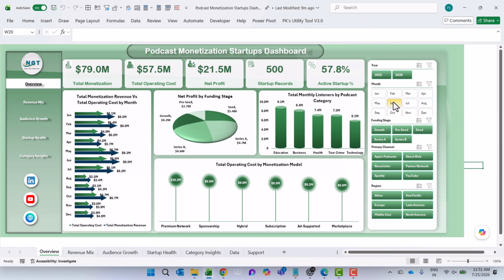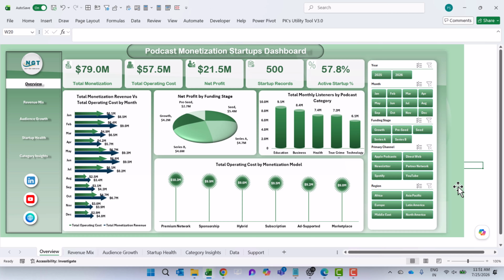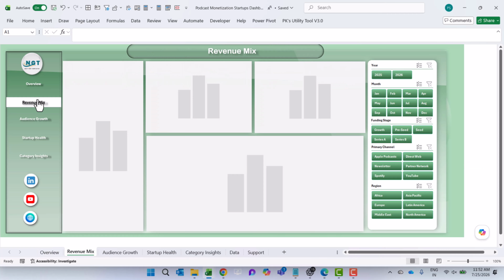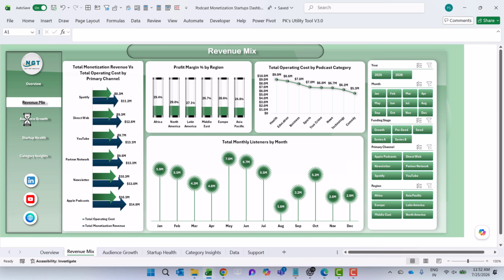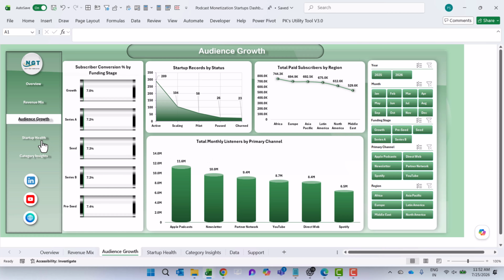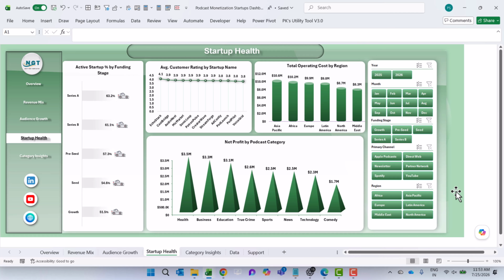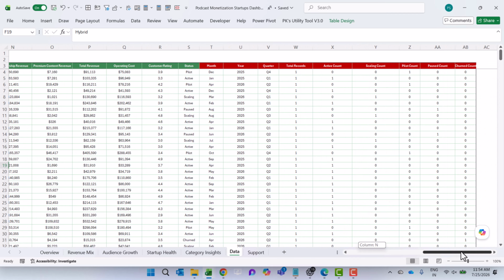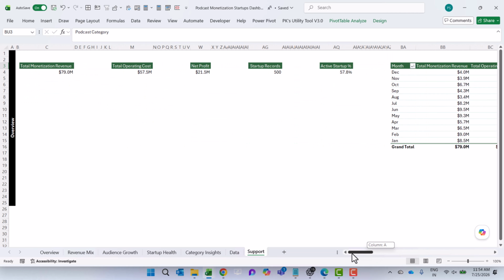Podcast Monetization Startups Dashboard in Excel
Turn podcast revenue, audience, cost, and startup performance data into clear business insights with this ready-to-use Excel dashboard.

🎙️ Track total monetization, operating costs, net profit, startup records, and active startup percentage
📊 Explore five dashboard pages: Overview, Revenue Mix, Audience Growth, Startup Health, and Category Insights
💰 Compare revenue, costs, profit margins, funding stages, regions, and monetization models
👥 Monitor monthly listeners, paid subscribers, subscriber conversion, ratings, and startup status
📈 Analyze podcast categories, publishing volume, quarterly revenue, and audience growth trends
🔍 Use interactive slicers to filter results by startup, category, region, channel, model, funding stage, and status
⚡ Replace the sample data and click Refresh All to update every KPI and chart
🧩 Built with native Excel tables, pivot tables, slicers, and charts—no macros required

Ideal for podcast founders, creator economy teams, podcast agencies, media startups, accelerators, analysts, and investor reporting teams.

Instant download · One-time payment · No subscription · No per-user fees · Lifetime access.